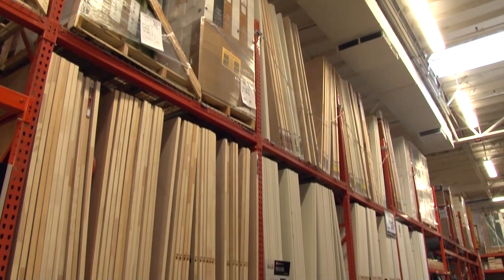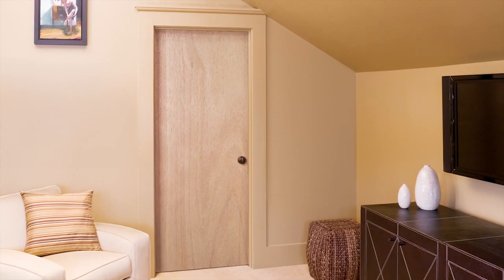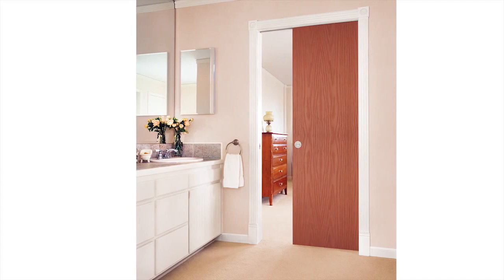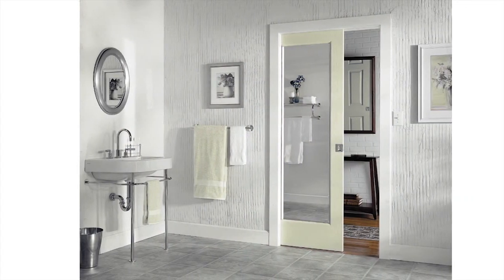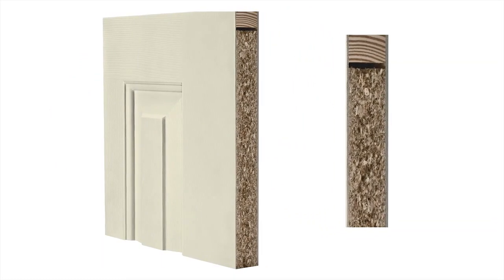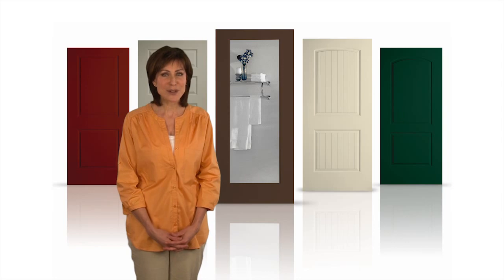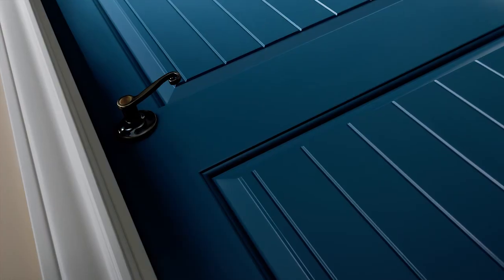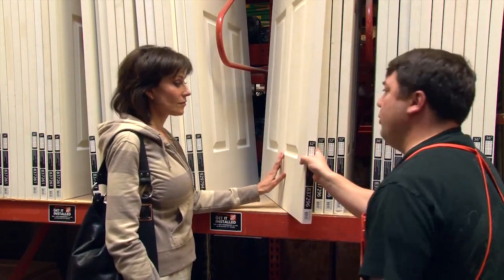JELD-WEN Interior Flush Doors Overview (HD)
How to choose the right interior door for your home.